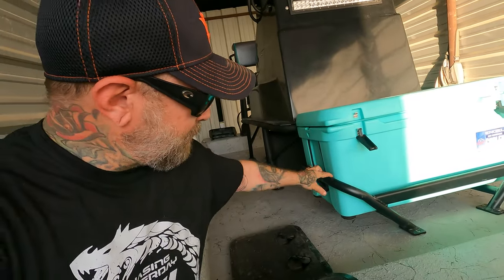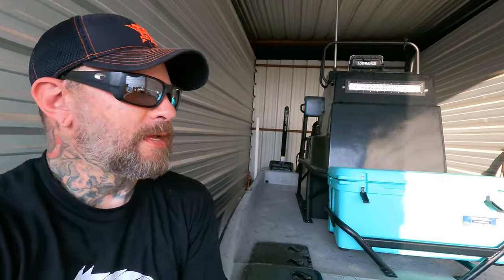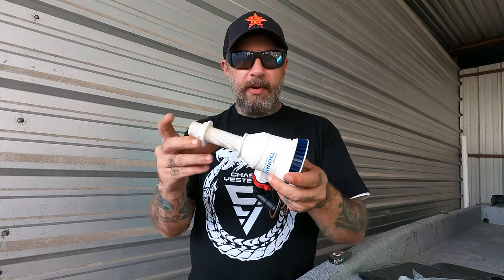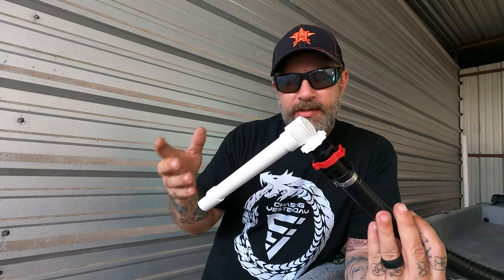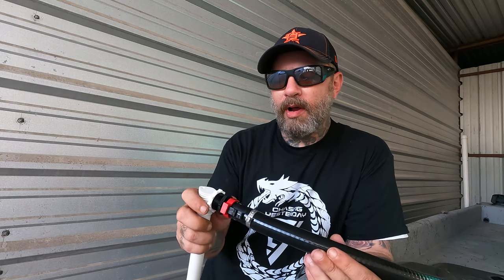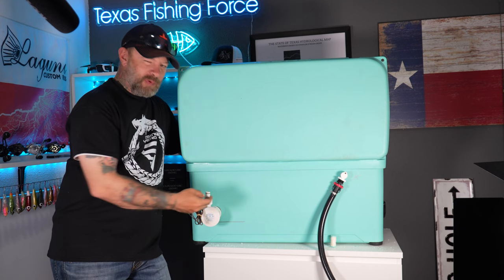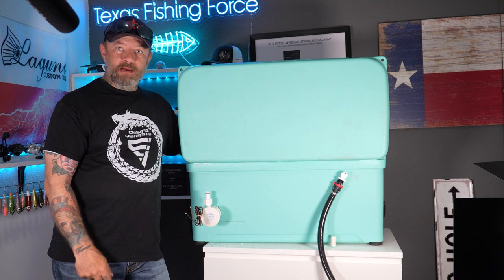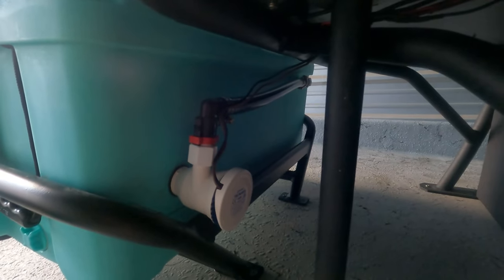Build the Ultimate cooler live well! Easy DIY project!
Fishing Gear I use and recommend:

- Boat - 17' Flats Cat

Camera & Editing:
-GoPro 8 and 9
-Adobe Photoshop